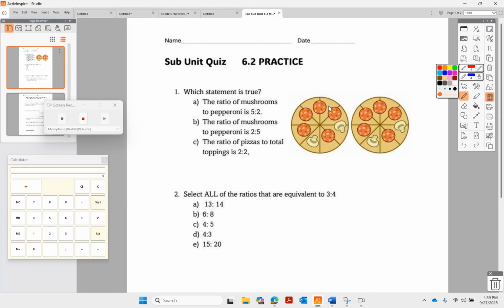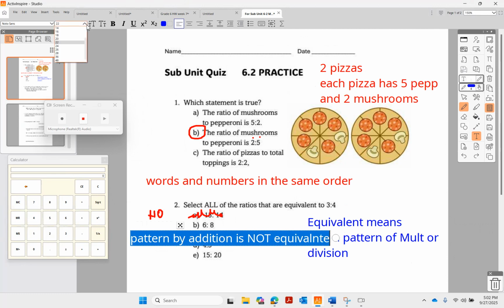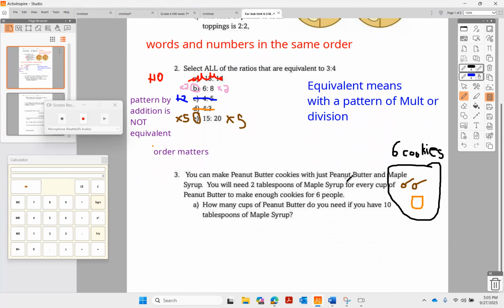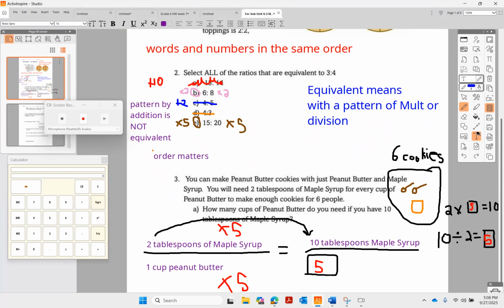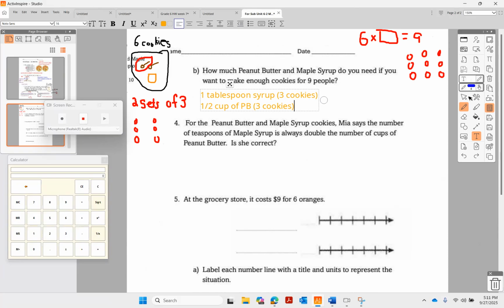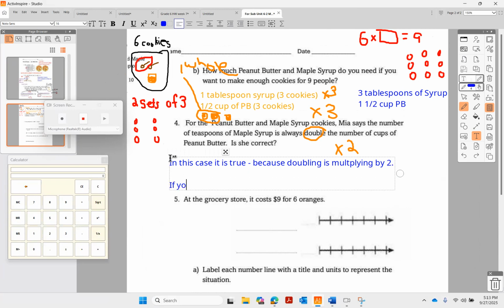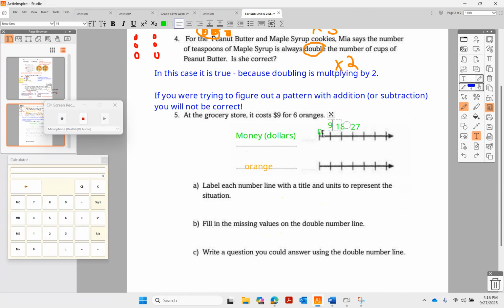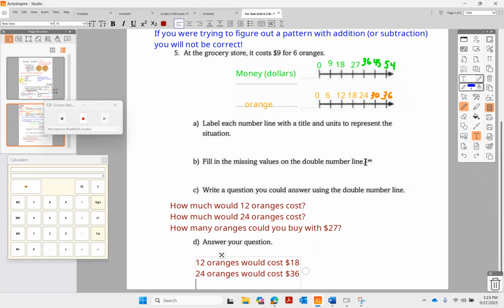Sub Unit 6 2 Quiz Practice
Watch and take notes for our Quiz